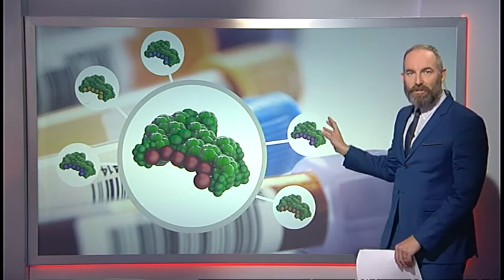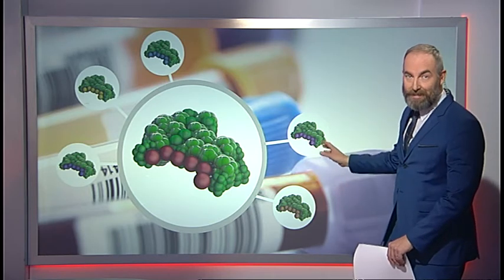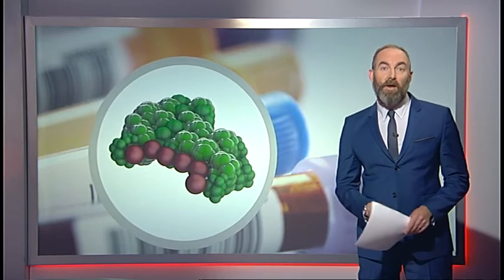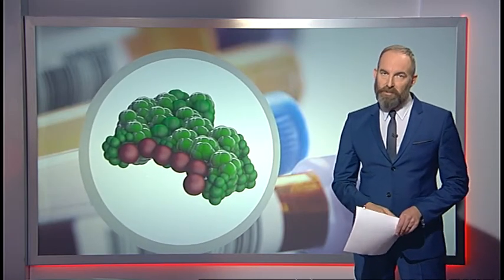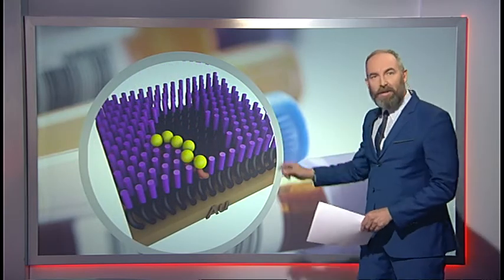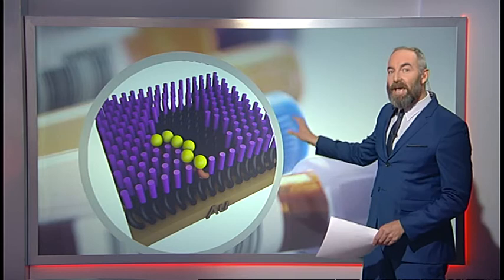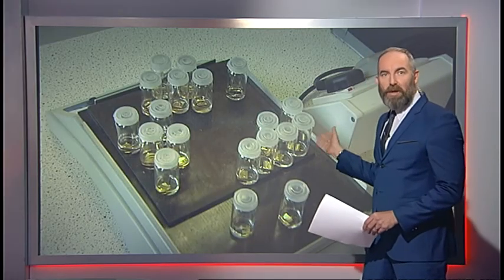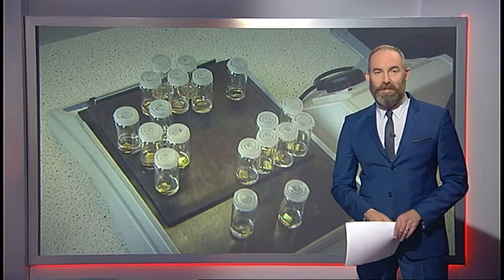A new test for prostate cancer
Chemical engineers create a whole way to detect prostate cancer. In theory a huge improvement on the current test with potential to be used to detect other cancers.